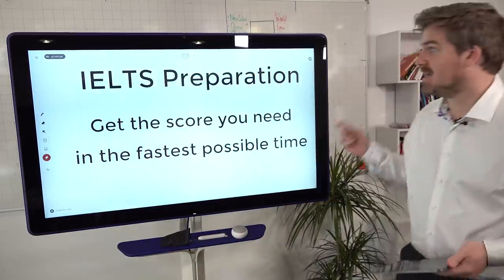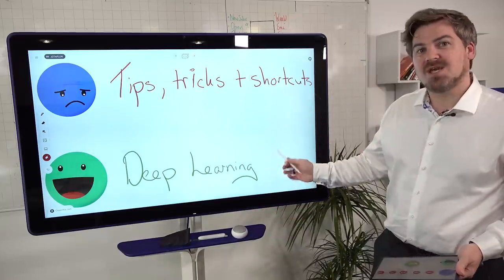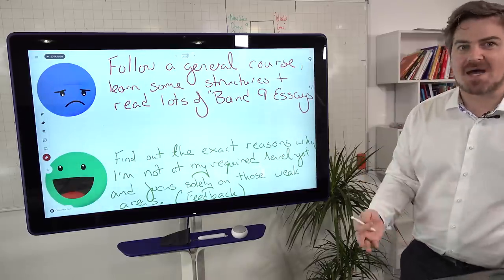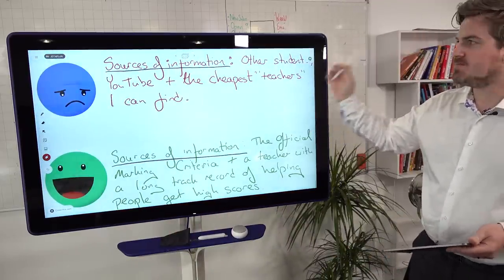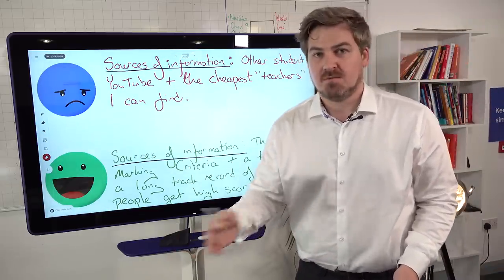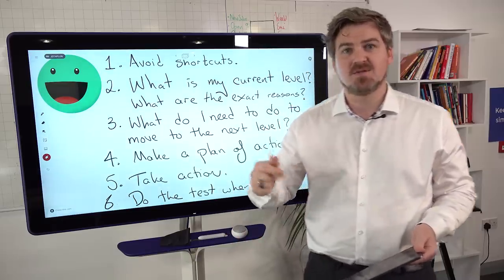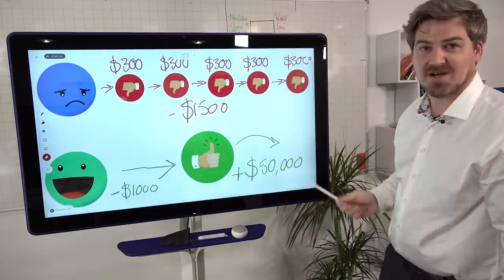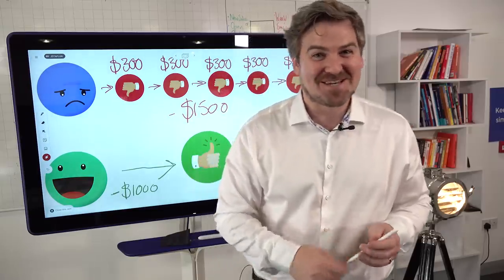IELTS Preparation- Are you wasting valuable time?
Need help with your IELTS preparation?

PREPARE FOR IELTS WRITING, SPEAKING, READING AND LISTENING IN ONE *FREE* COURSE!

With exclusive video lessons, tasks and feedback documents for each section of the IELTS exam, my Fundamentals Course will teach you how to PROPERLY prepare for your test - free of charge!

In this video, I'll discuss:

1. Tips, tricks and shortcuts (1:21)
2. Addressing your individual needs with general solutions (3:09)
3. The ‘right’ and ‘wrong’ sources of information (4:55)
4. Hope + luck vs. feedback + action (6:52)
5. 6 ways to speed up your IELTS preparation (7:52)
6. The price of getting a teacher vs. the cost of NOT getting one (9:19)
7. Your chance to join my free IELTS Fundamentals Course (11:02)

One of the most popular questions I get on my YouTube Channel is:

Chris, how can I prepare for my IELTS exam quickly?

Truthfully, the answer to this question will be different for every person reading this, which makes it difficult for me to give one solution that will help everyone.

However, what I can tell you is how to prepare for your exam PROPERLY!

Most students do NOT prepare properly and fail the IELTS exam three times before getting the score they need.

This video will show you how to AVOID being one of them and pass on your first attempt - 3x faster than most test-takers!

Make sure to leave a comment to let me know what you think!

Your questions answered:

❓ Is it possible for me to score a Band 8?
📚 Yes! However, the average IELTS score is 5.5, so you need to work EXTRA hard to get a Band 8. Check out my video to see how my VIP Course helped Crystal score an overall Band 8 on her IELTS exam

❓ Do I need a study plan?
📚You don’t need one, but I highly recommend writing one! Study plans allow you to set realistic goals, organise your studies and maintain a positive mindset.

❓ Can I get the certificate without taking the exam?
📚 NO! This is a myth introduced by scammers. Buying a certificate is illegal and can ruin your chances of emigrating ☹️

❓ If I join your VIP Course, can you guarantee a Band 7 or above?
📚 NO! It’s up to YOU to do the work.

❓ Can I buy a spot on your VIP Course?
📚 Unfortunately, our teachers are at capacity and the doors to my VIP Course are closed. However, you can join the waiting list

Thanks!

Chris Pell